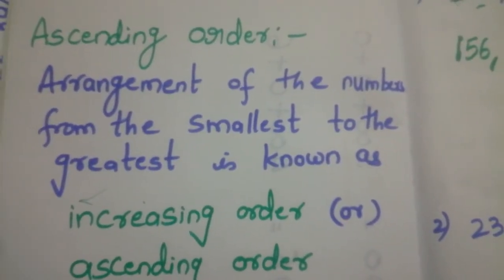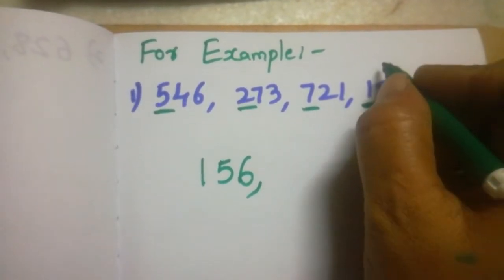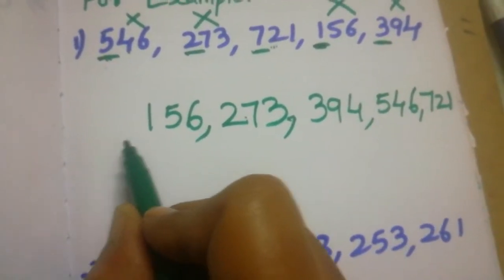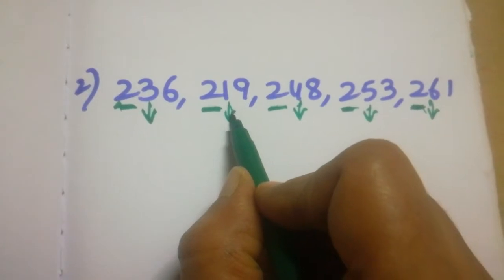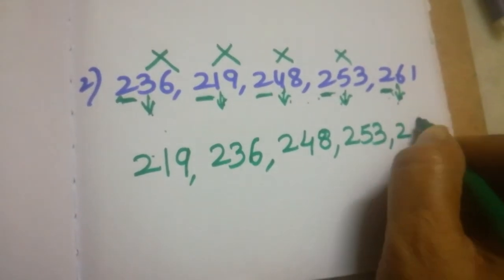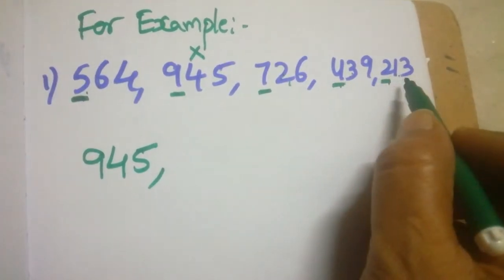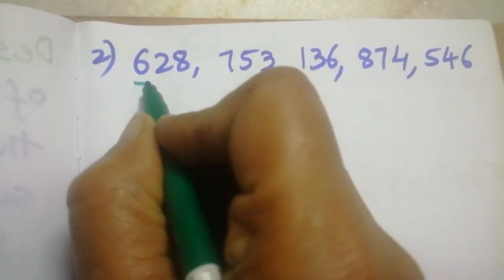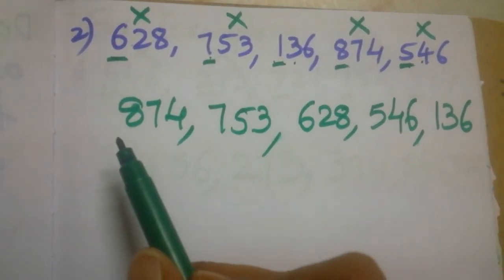Ordering of Numbers# Ordering of numbers| Ascending and Descending order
Ordering of Numbers# Ordering of numbers.This video explain about the ascending and descending order.